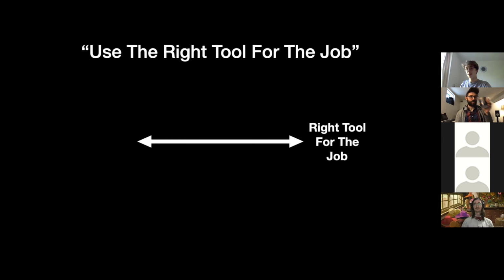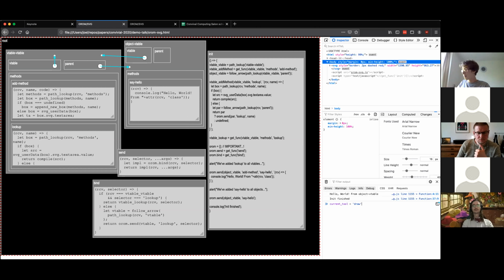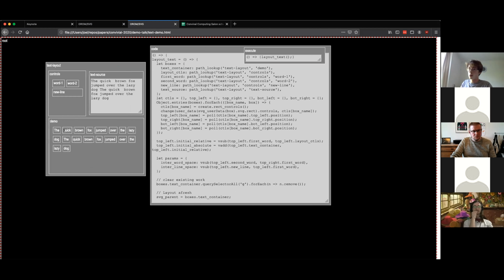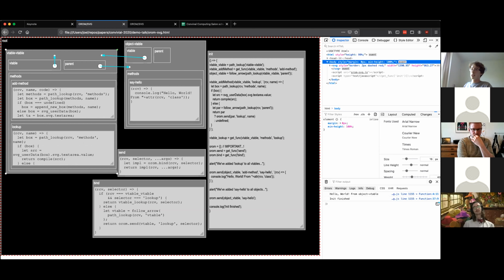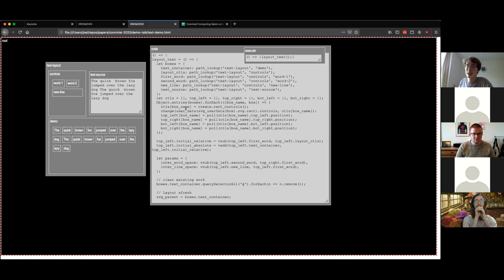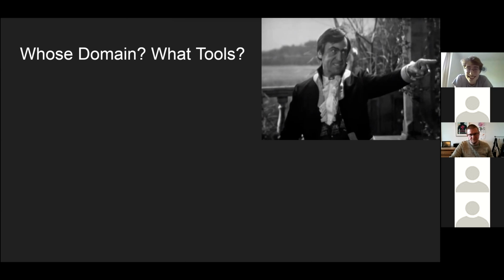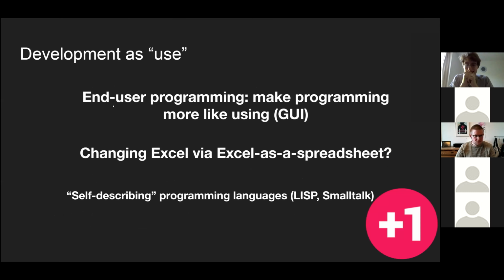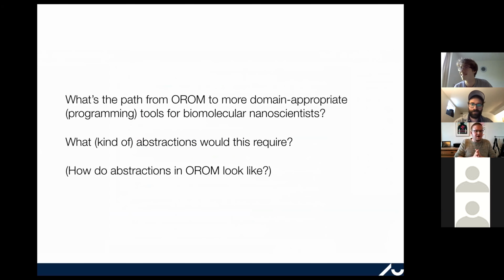Convivial Computing Salon 2020 Session #1: Joel Jakubovic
"What does it take to create with domain-appropriate tools? A case study on the "OROM" system" presented by Joel Jakubovic with responses from Antranig Basman and Clemens Klockmose